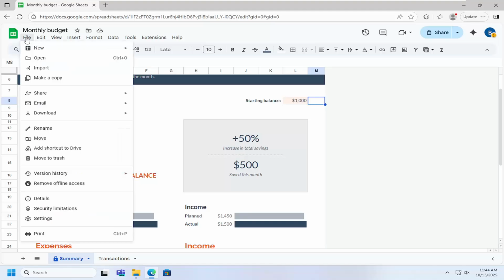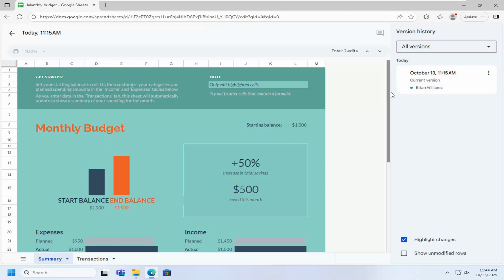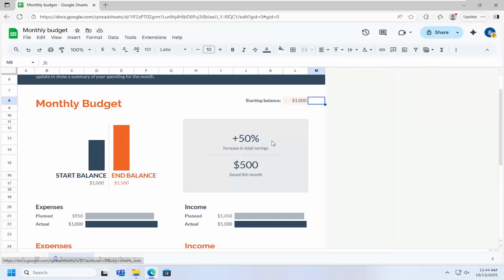How To Undo an Action on Google Spreadsheets [Guide]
Undoing actions in Google Sheets is a crucial feature for quickly correcting mistakes and maintaining data accuracy. This tutorial explains how users can reverse recent changes to restore their spreadsheet to a previous state without losing important information. It highlights how the undo function improves workflow efficiency and prevents errors from affecting overall data integrity. Viewers will learn how this feature helps manage edits effectively and maintain organized spreadsheets.

This video is perfect for anyone who regularly edits data in Google Sheets and wants to prevent accidental errors. By learning how to undo actions, users can quickly reverse unwanted changes and maintain accurate information. The tutorial emphasizes how this feature supports smooth editing and reduces the risk of data mistakes. With these techniques, viewers can confidently manage their spreadsheets and ensure organized, reliable data.